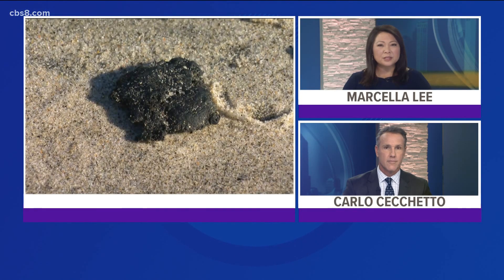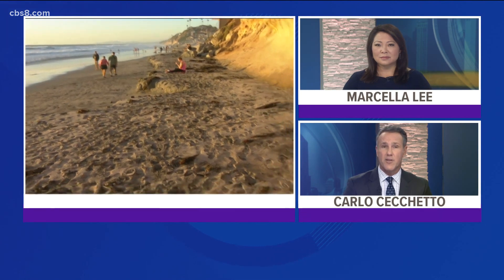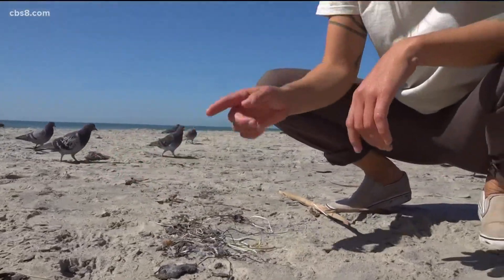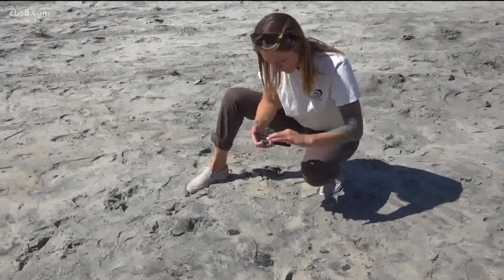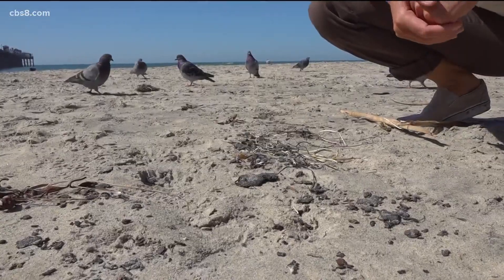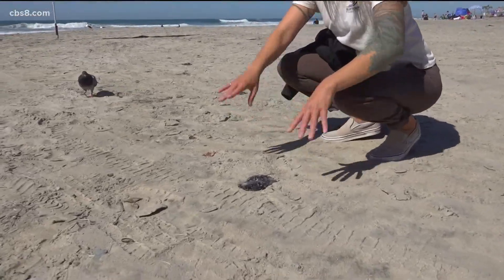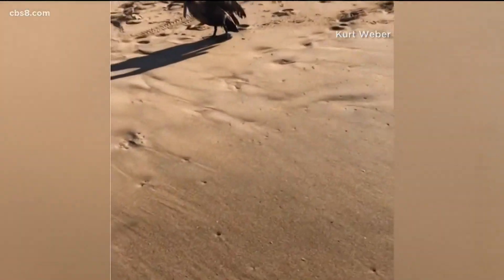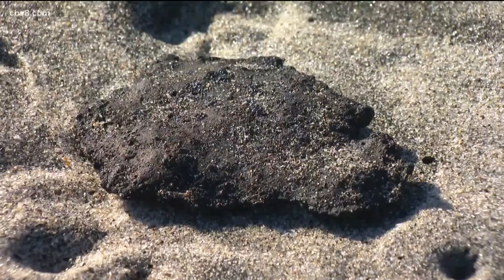Why you shouldn't touch the tar balls washing up on San Diego beaches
Oil-related contaminants and tar balls have been reported on several San Diego beaches.